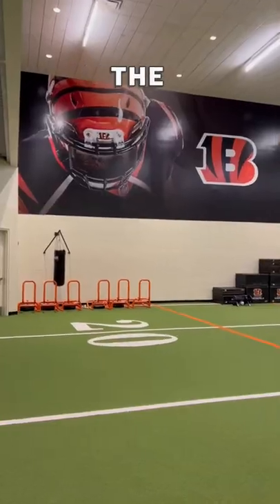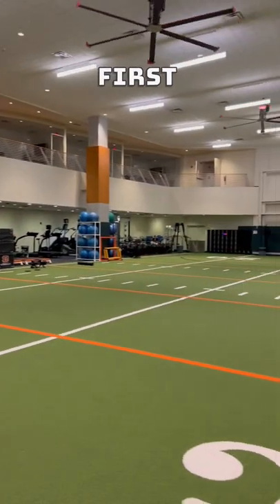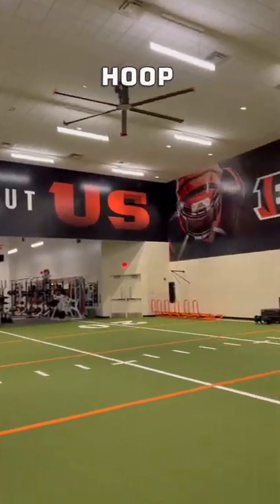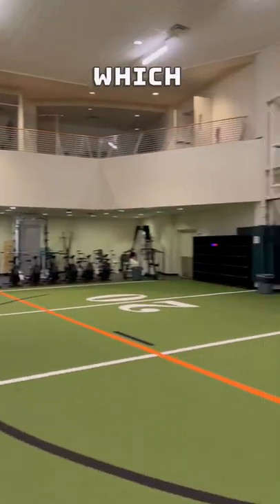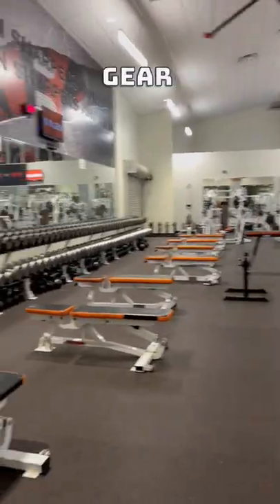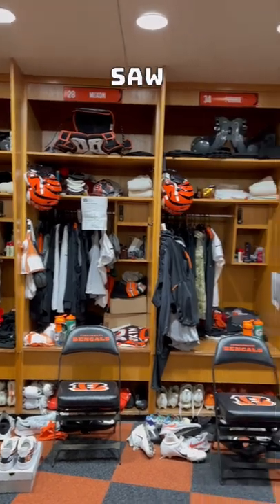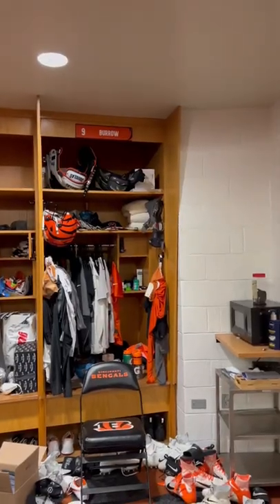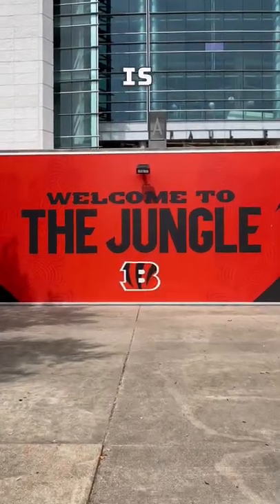INSIDE THE BENGALS STADIUM! 👍